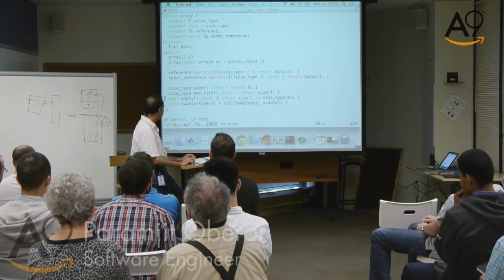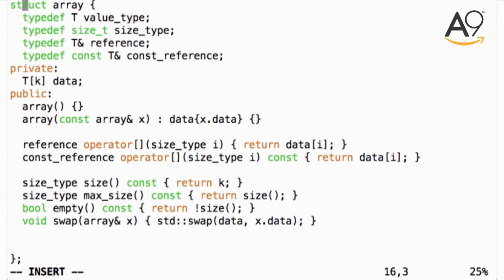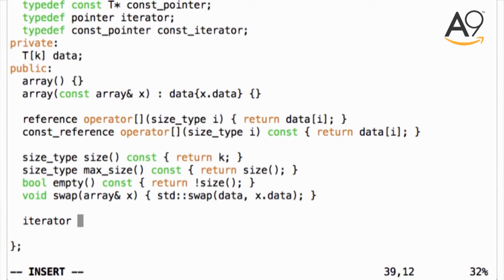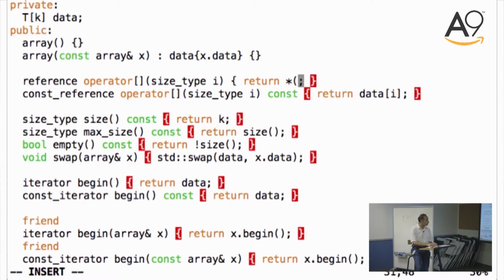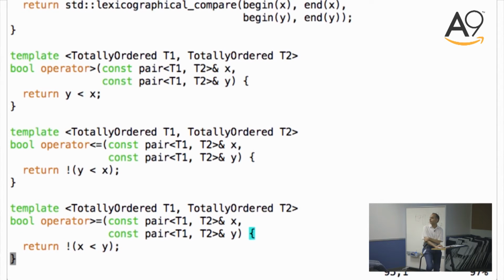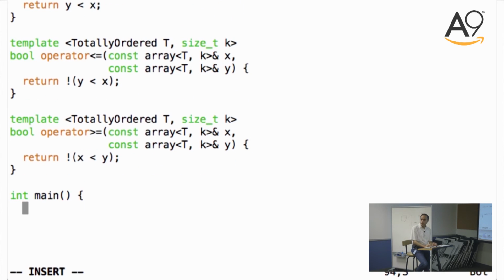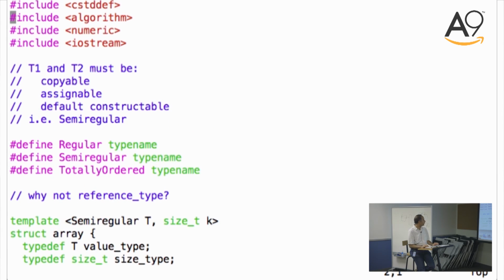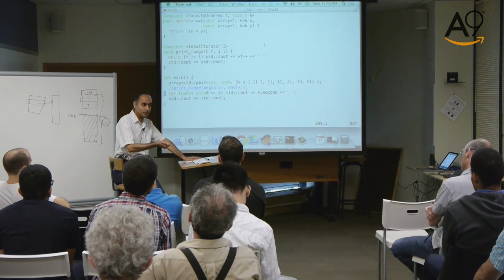Programming Conversations Lecture 13 part 2